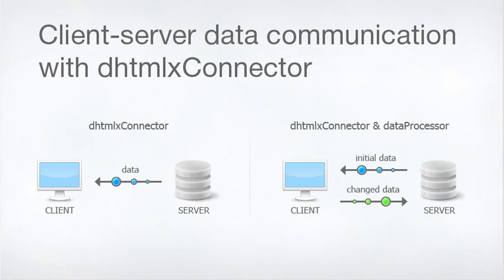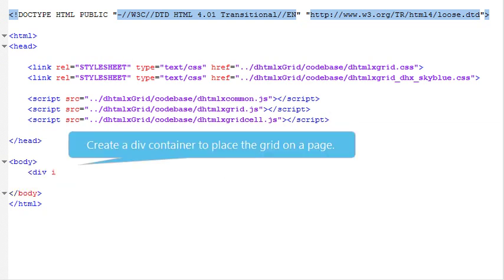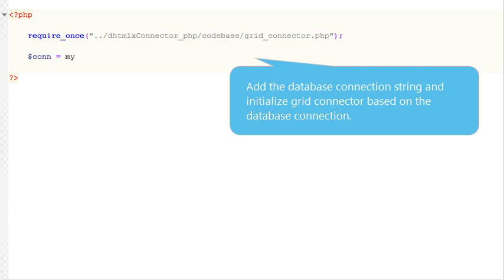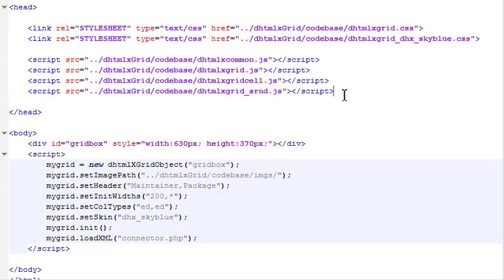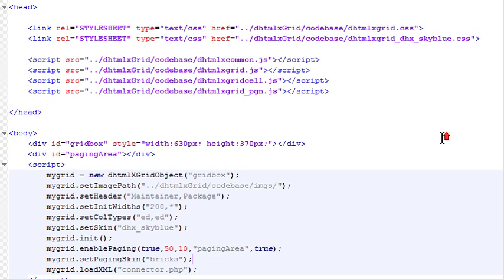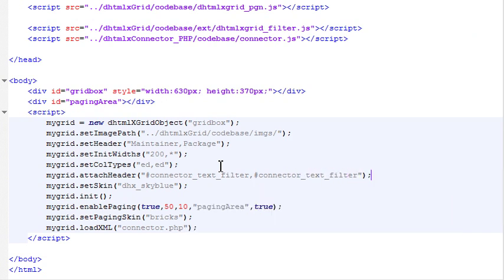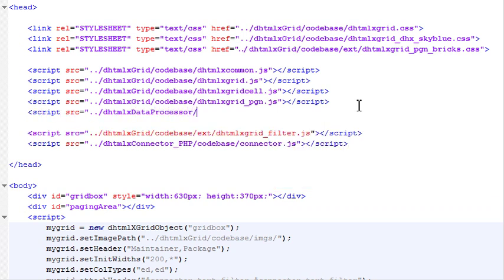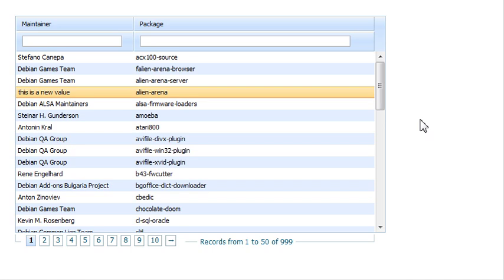dhtmlxConnector Video Tutorial (voice)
This tutorial explains how to use dhtmlxConnector (PHP) to bind dhtmlxGrid data to the database, implement server-side sorting and filtering, and save changes to the server side when user edits the grid in web browser.